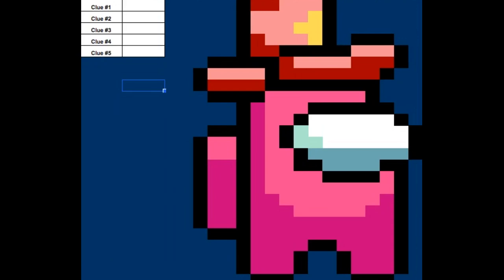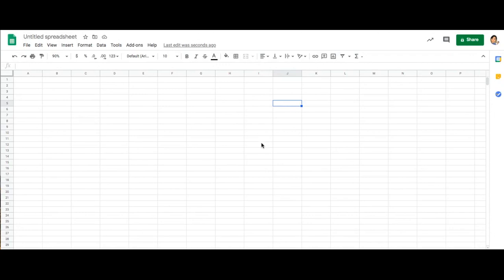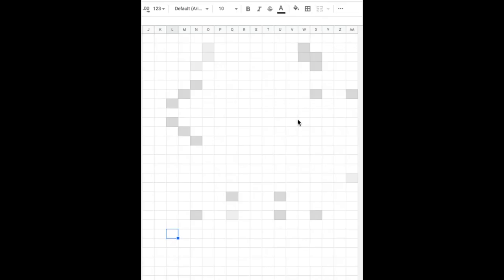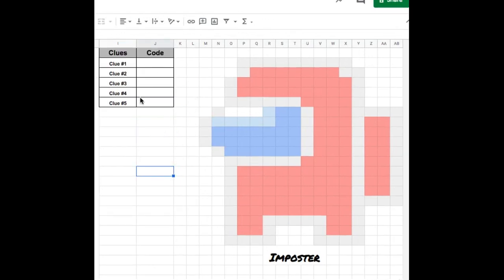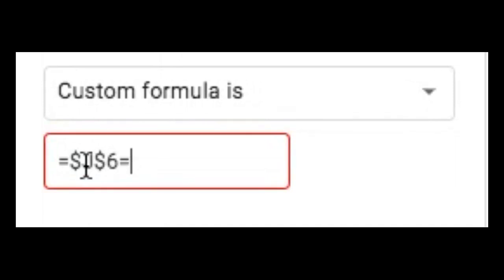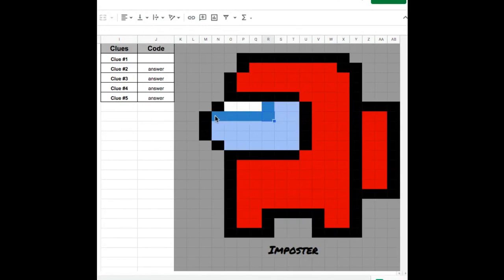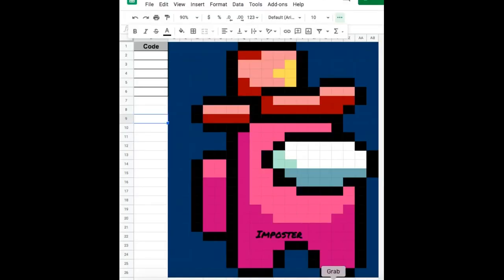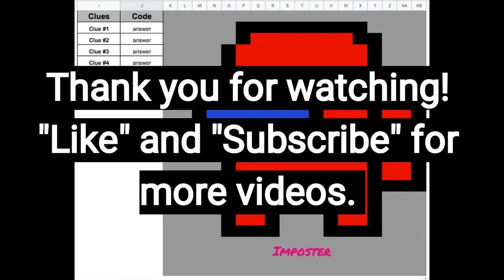How to Create a Transforming Pixel Art Activity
This tutorial shows you how to create a pixel art image activity that starts off as one image, then transforms into a different image in Google Sheets.